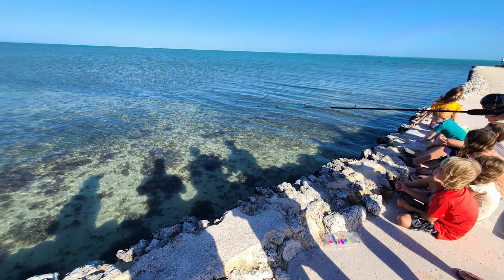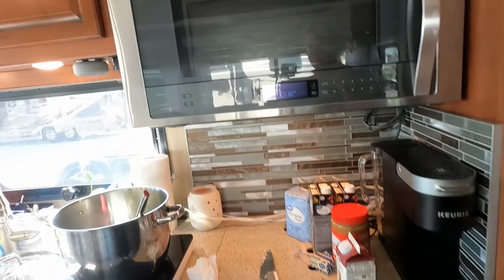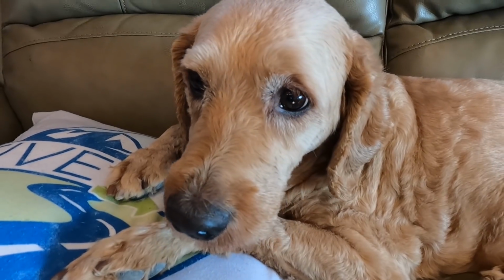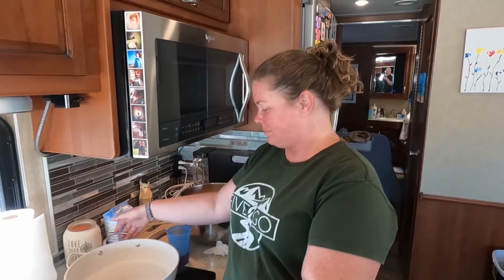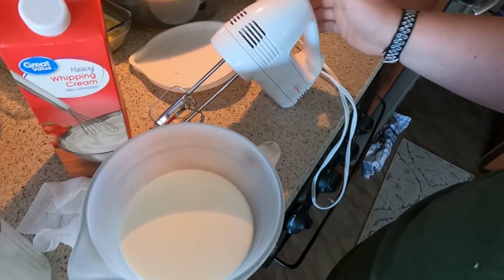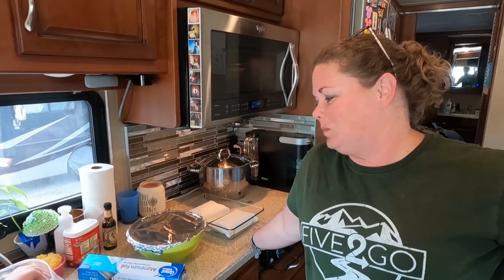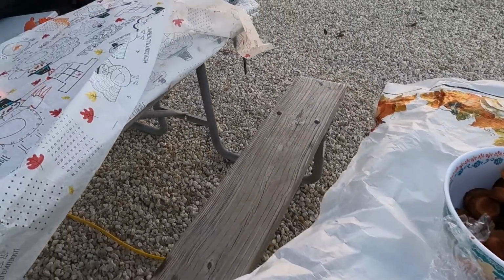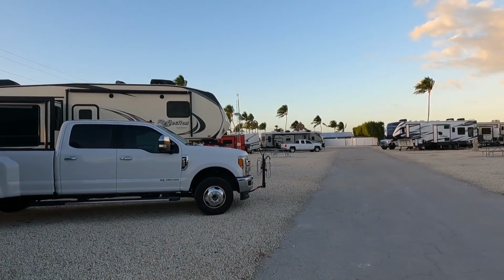An RV Thanksgiving - Cooking in a Motorhome, Recipes, and More!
We spent Thanksgiving in the Florida Keys this year and were joined by two other families for the celebration. Join Erin in our tiny kitchen to see how we cook for a crowd, what appliances and gadgets we use, and pick up a few pointers on storage and organization along the way.

Starfrit "The Rock" Skillet

⏱ Chapters:
0:00 Intro
1:02 Induction Cooktop
2:16 Nesting Bowls
4:13 Our Favorite Skillet
5:29 Peanut Soup
5:56 Thanksgiving Sides
6:47 Convection Microwave Oven
7:28 Holidays During COVID
8:35 The Feast!
11:06 Camping in The Keys
11:44 Outro

Here is some of our favorite gear that we use for our RV and to make these videos:
GoPro HERO9 Black
Viair 400P-RV Compressor
Surge Guard